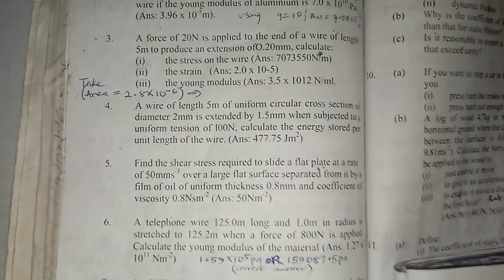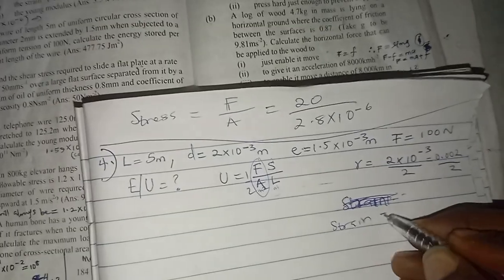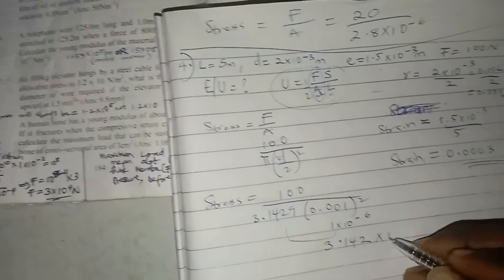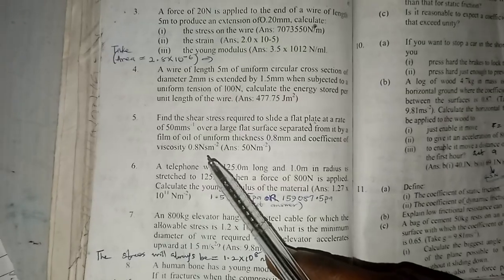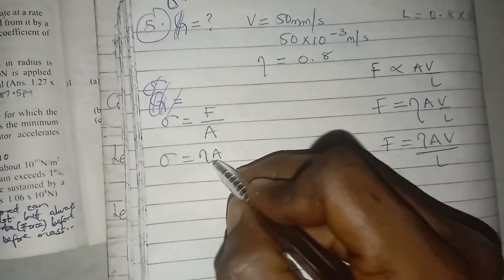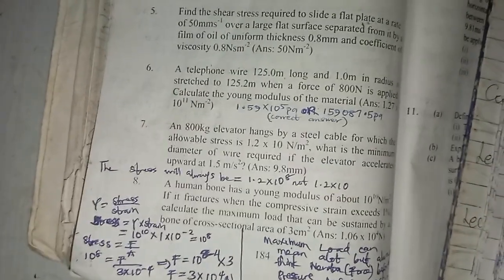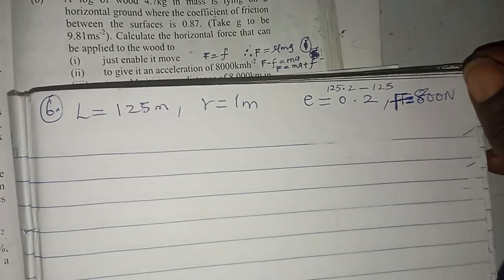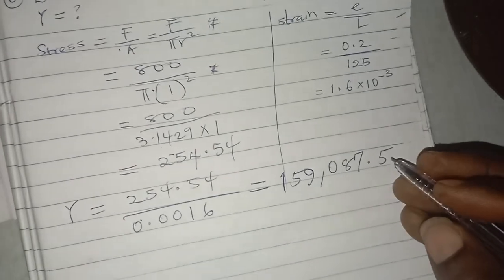Chapter 9:EX 9: QUESTIONS 4 , 5 , 6